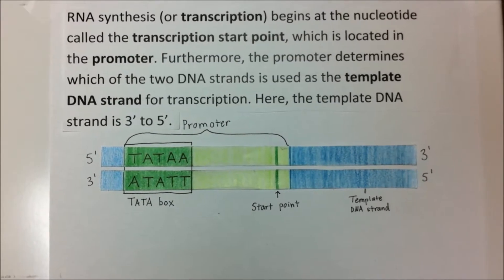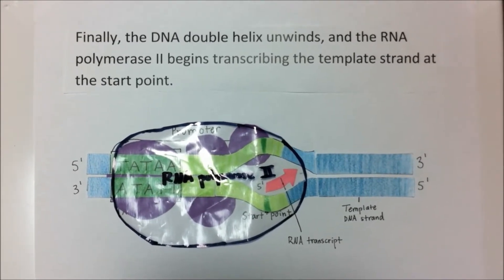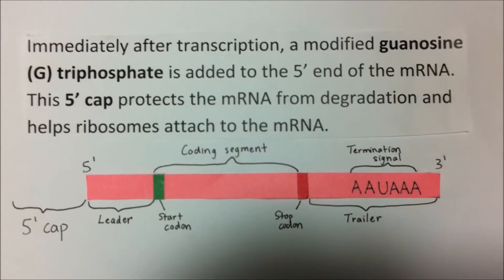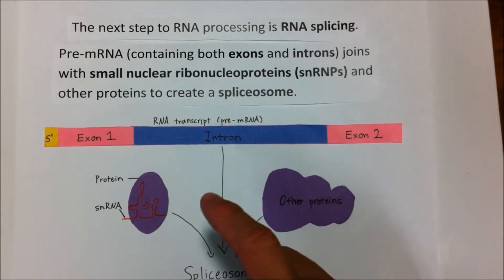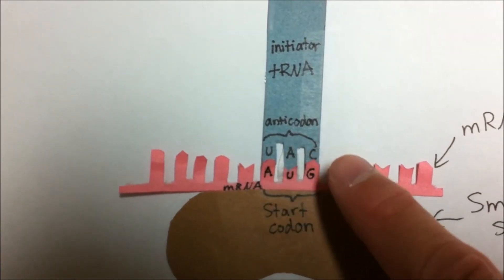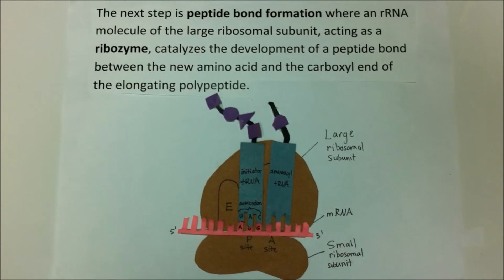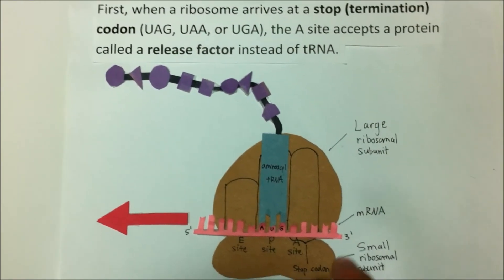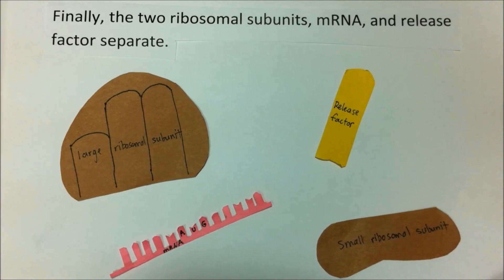Transcription, RNA Processing, and Translation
12th grade AP Biology